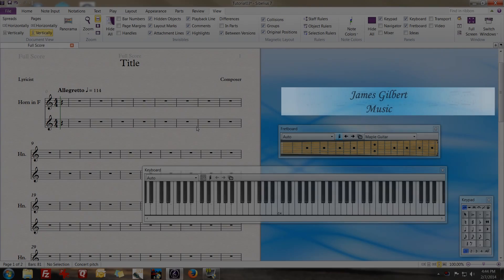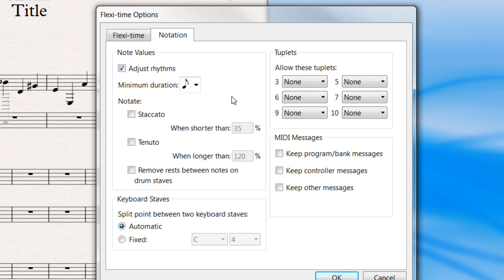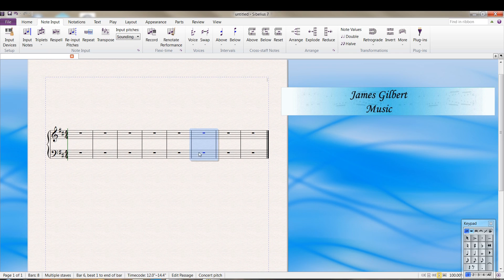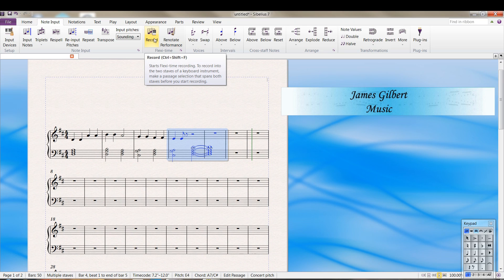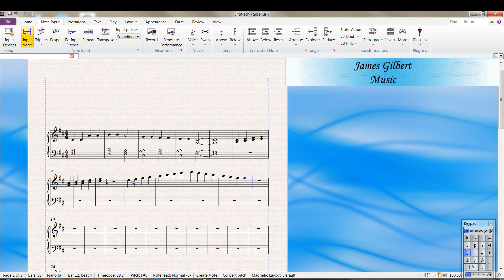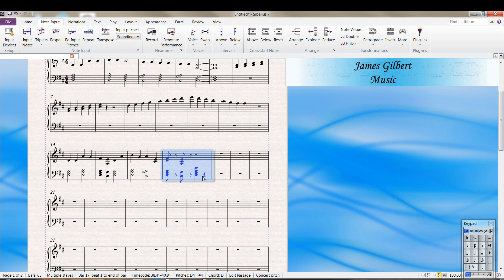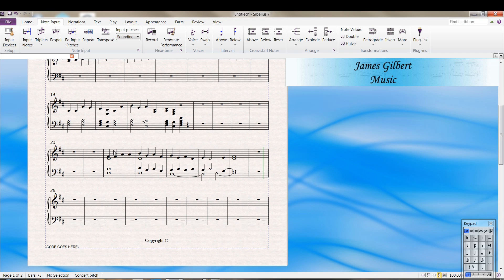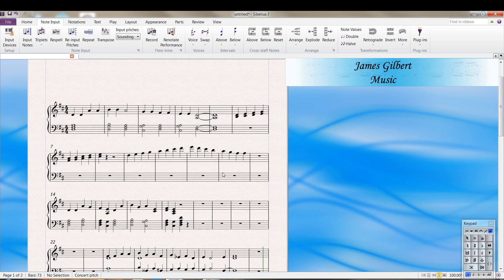Sibelius 7.5 101 - Part 03 FlexiTime entry & basic note editing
In this tutorial for beginners of Sibelius, we look at the fastest way of entering music - FlexiTIme (realtime) entry. We also look at some ways of editing music after you've entered it.
Your comments and suggestions are welcome on our Twitter feed or Facebook page.
We have more tutorials here on our YouTube page. For sheet music, albums and other offerings, visit our